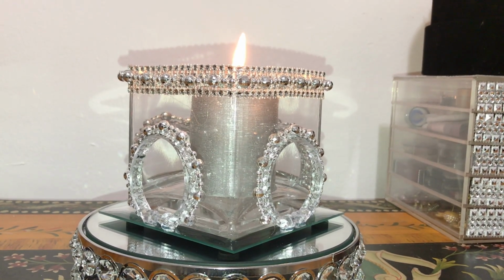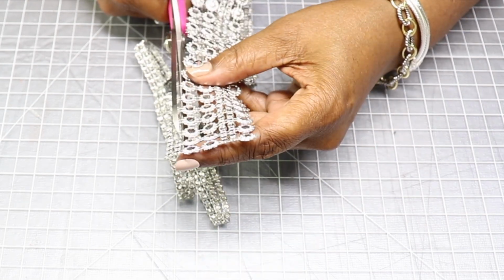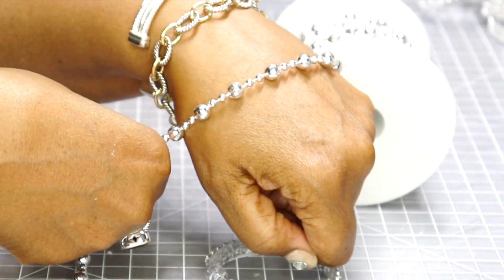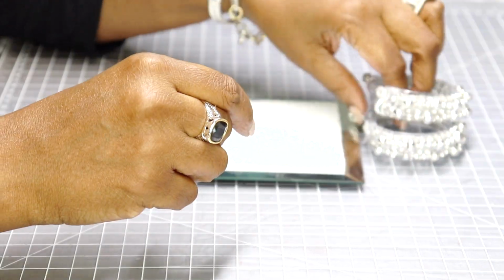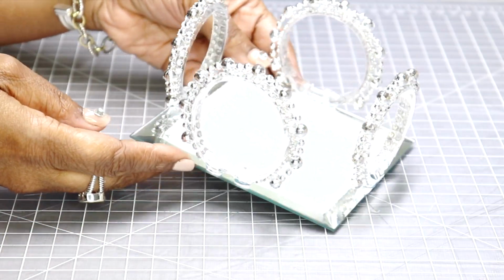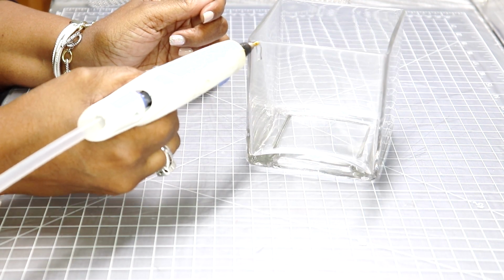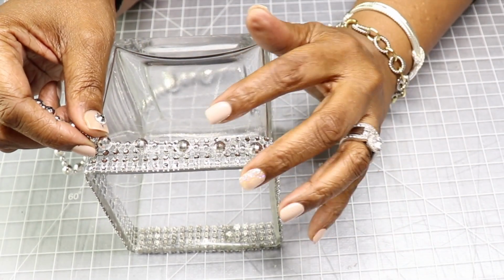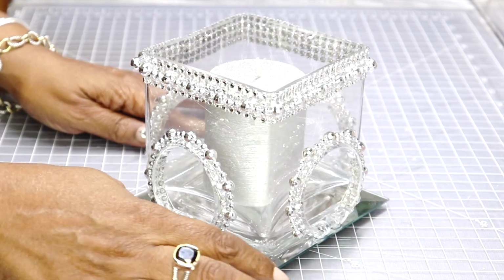DIY ROOM DECOR DIY ROOM DECORATING Ideas DIY Room Accessories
It turned out very pretty. Plus it was easy to make. Please let me know what you think.  I appreciate you watching.

One 5” square beveled edge mirror  Craft Store
One square small vase  Dollar Tree
One pack of clear curtain shower rings Dollar Tree
One Silver Metallic candle  Amazon
glue gun and glue sticks  Amazon
Silver Metallic Sharpie Marker  Amazon
Scissors  Amazon
Thread cutters  Amazon

5 Inch Square Mirror Candle Plate with Beveled Edge Set of 12

10 Yards 30ft 8 Row Silver Diamond Rhinestone Mesh

Clear Plastic Curtain Rings - 12 Pack

Standard Clear Shower Rods Set of 12 (Amazon Prime)

Silver Garland Beads

Sharpie - Fine Point Metallic Permanent Markers - Silver/Gold/Bronze

For those who’ve asked my about my rings and bracelets.
⭐️It's my Designer Inspired, David Yurman Bracelets And Rings⭐️

Designer Silver/Gold Tone Cable Wire Bracelet

Cable Wire Cuff Bangle

Twisted Cable Wire Designer Inspired Ring

Black Wire Cable CZ Bangle Bracelet

Silver Tone Cable Wire CZ Bangle Bracelet

Silver/Gold Tone Circles Wire Cable Bangle Bracelet

DIY Room Decor! DIY Room Decorating Ideas
DIY Wall Decor, DIY Hacks, DIY Room Accessories

🔴Often during my diy's you'll see me use my hot glue gun & glue sticks to assemble my projects, however if you would like your projects to have a  permanent hold, you can use E6000, Gorilla Epoxy or any other adhesive that has a strong hold.

🌹🌹My special code Desiree20 for 20$ off on any order. 🌹🌹

My nails are from Dashing Diva Press-On Nails